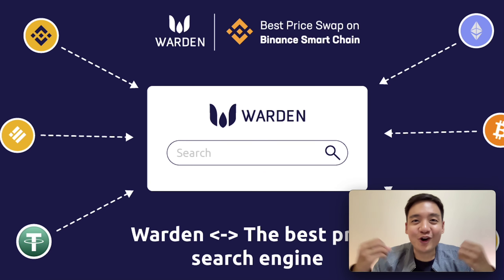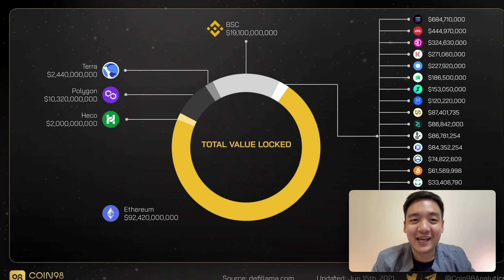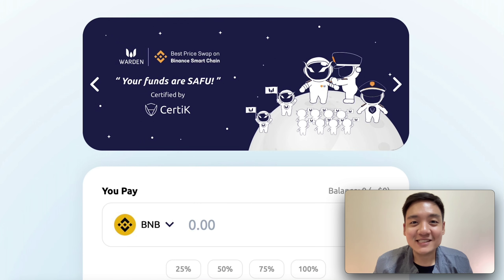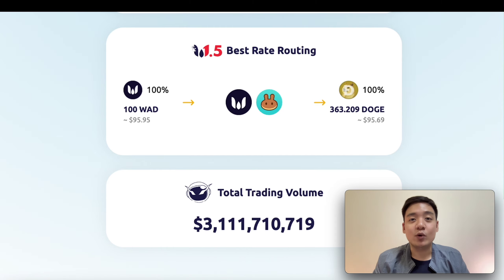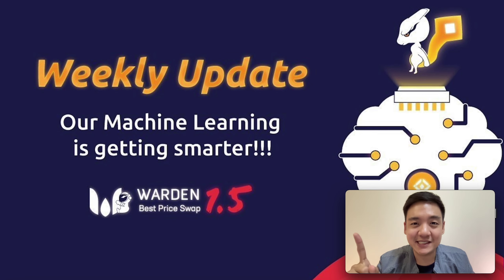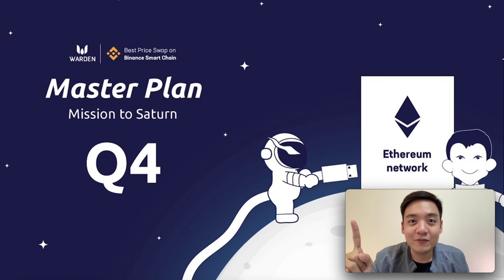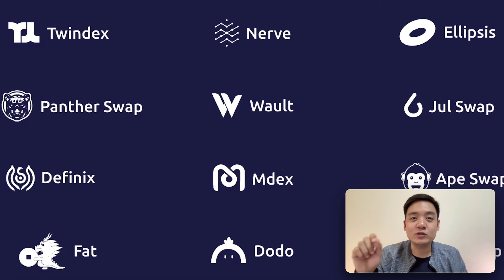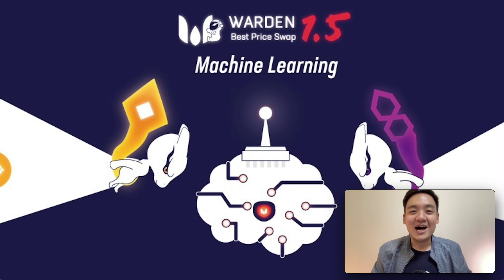WardenSwap - Best Price Swap on BSC Polygon & Ethereum